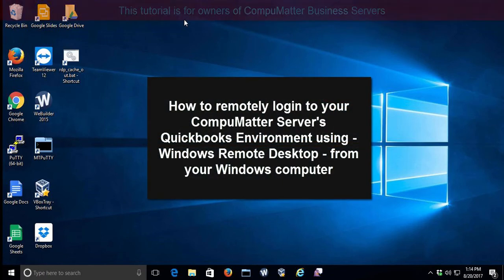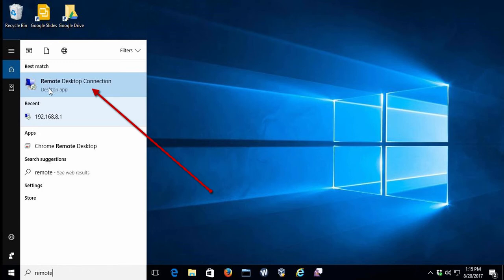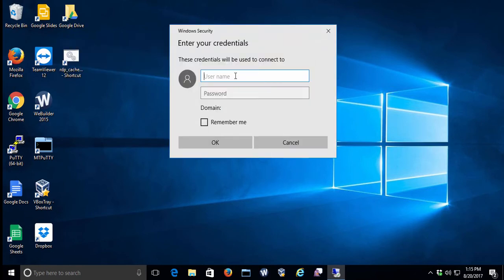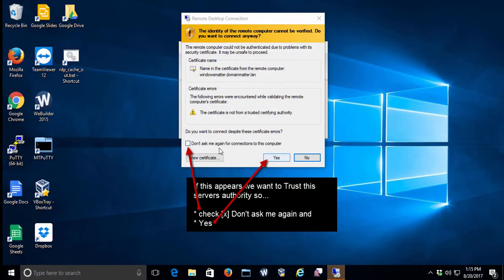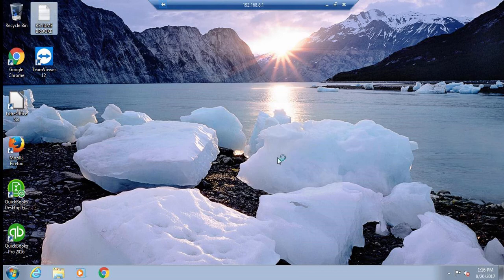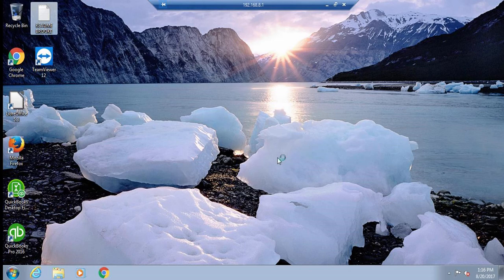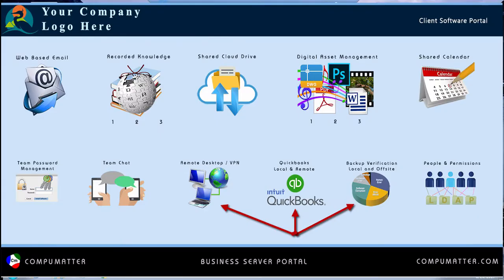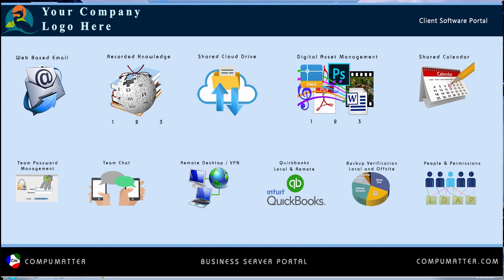CompuMatter Servers - Remote Quickbooks Access - Windows Client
For owners of CompuMatter Business Servers - Demonstrates to bookkeepers and and other users the process of getting their own Windows desktop displayed from any remote location - using their Windows Computer.  (Apple & Linux clients covered in a separate video)